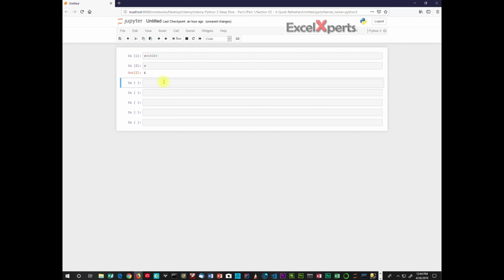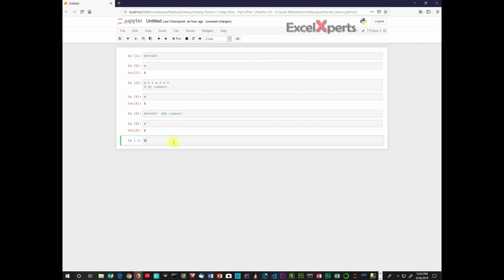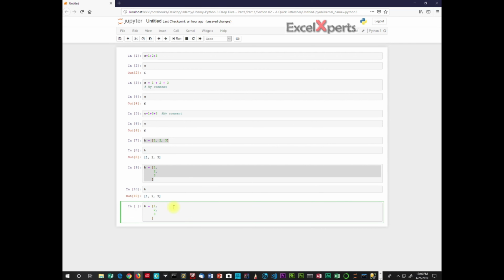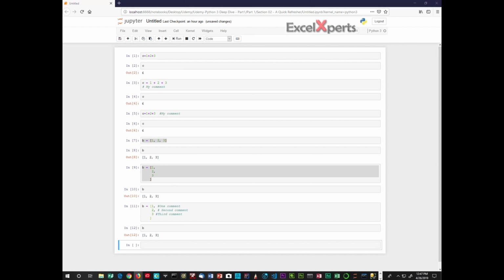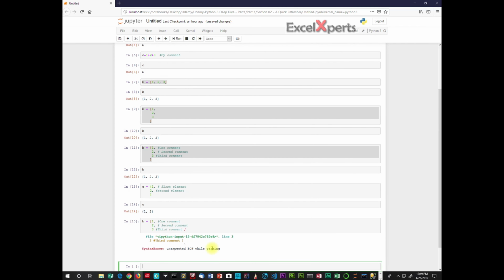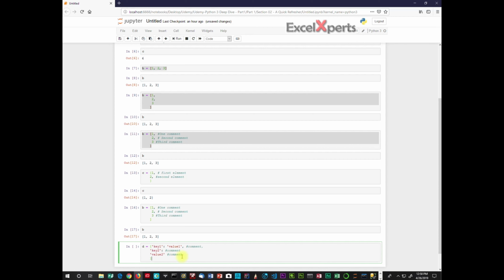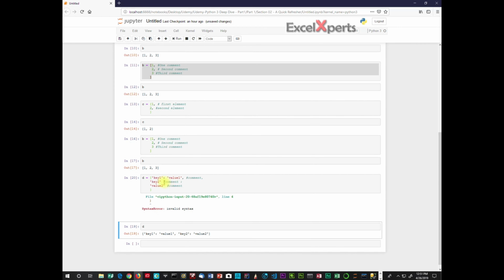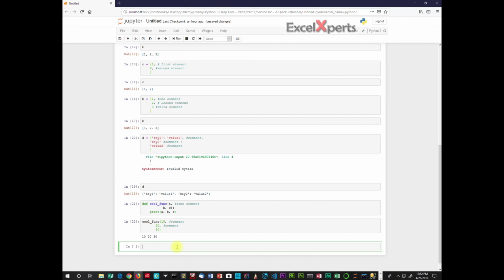Python Implicit Multi-Line Statements and Comments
Writing comments to document your code is a critical part of coding:

You can use multi-line statements implicitly: To write comments on multiple linesto describe the logical flow of your code.